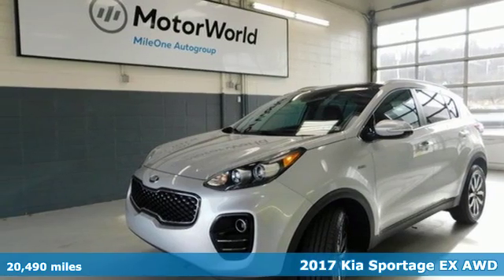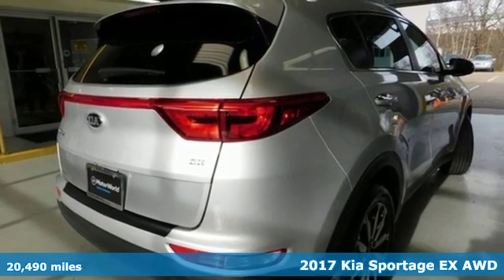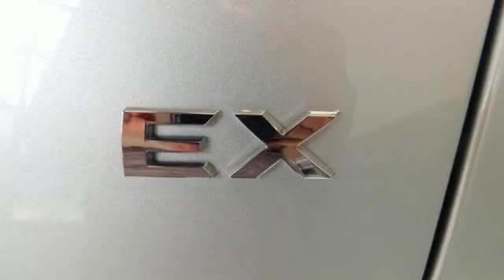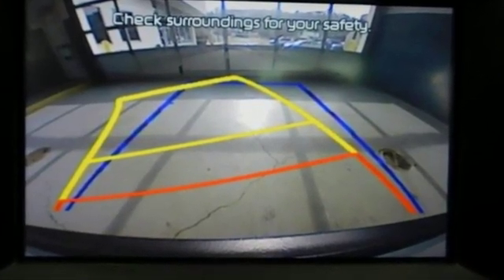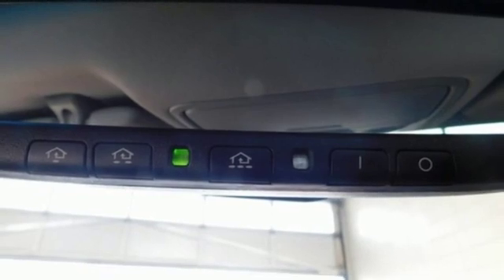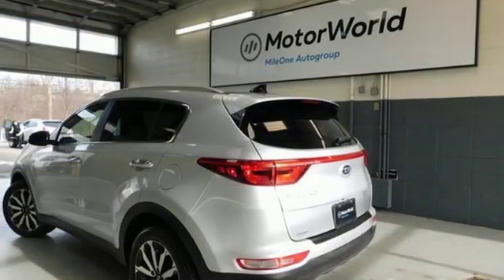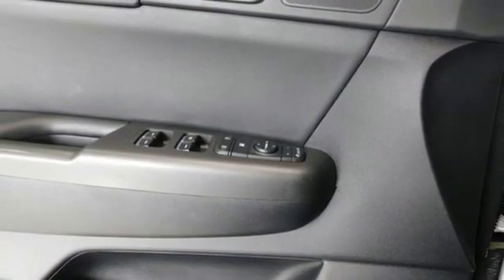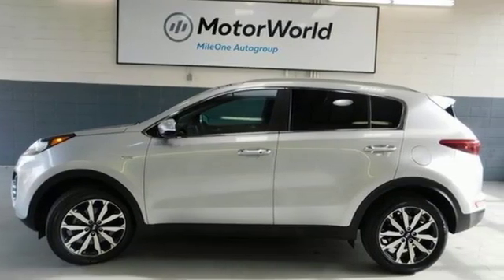Used 2017 Kia Sportage Wilkes-Barre PA Scranton, PA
Year: 2017
Make: Kia
Model: Sportage
Trim: EX
Engine: 2.4L I4 DGI DOHC 16V
Transmission: 6-Speed Automatic
Color: Silver
Interior: black
Mileage: 20490
Stock #: J10442A
VIN: KNDPNCAC2H7058642
Sparkling Silver AWD 6-Speed Automatic 2.4L I4 DGI DOHC 16V WARRANTY ACTIVE, ALL WHEEL DRIVE, 1 OWNER VEHICLE, CLEAN CARFAX, ALLOY WHEELS, REAR SPOILER, FOG LIGHTS, PANORAMA SUN ROOF, LEATHER, POWER SEAT, HEATED SEATS, BACKUP CAMERA, UVO ESERVICES, BLUETOOTH WIRELESS, SIRIUS XM SATELLITE, CRUISE CONTROL, POWER WINDOWS, KEYLESS ENTRY, KEYLESS START, BLIND-SPOT DETECTION, AWD.brbrRecent Arrival!brbrAwards:br * 2017 KBB.com 10 Best SUVs Under $25,000 * 2017 KBB.com 10 Most Awarded Cars * 2017 KBB.com Best Buy Awards * 2017 KBB.com 10 Best All-Wheel-Drive Vehicles Under $25,000 * 2017 KBB.com 12 Best Family Cars * 2017 KBB.com 10 Most Awarded BrandsbrReviews:brbr * Rides smoothly over bumps; quiet interior at highway speeds; spacious seating front and rear; attractive dashboard layout with many appealing features; feels nimble around turns. Source: Edmundsbrbrbr*Your additional costs are sales tax, tag and title fees for the state in which the vehicle will be registered, any dealer-installed options (if applicable) and a $141 dealer processing fee. Prices are subject to change, and prior sales are excluded from these offers. While every reasonable effort is made to ensure the accuracy of this information, we are not responsible for any errors or omissions contained on these pages. Please verify any information in question with the dealer.

Address:
150 Motorworld Drive